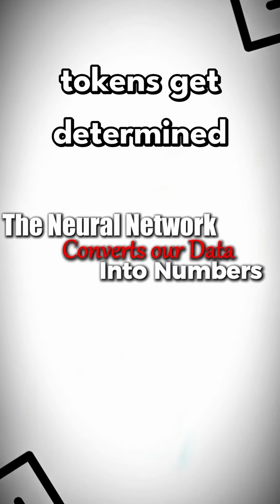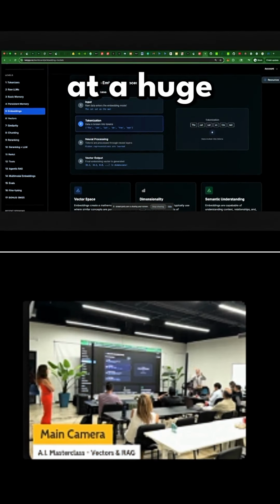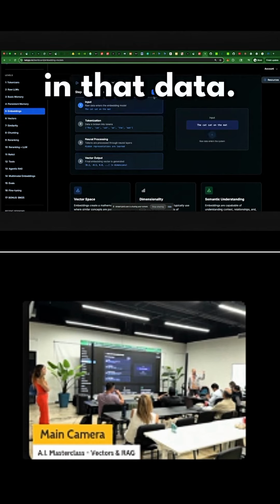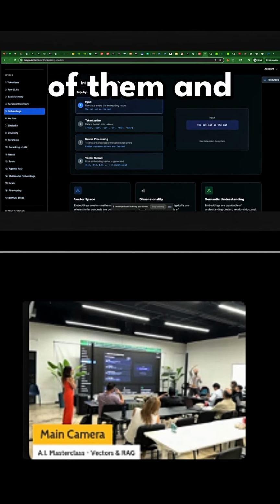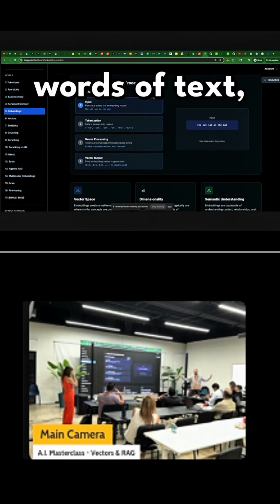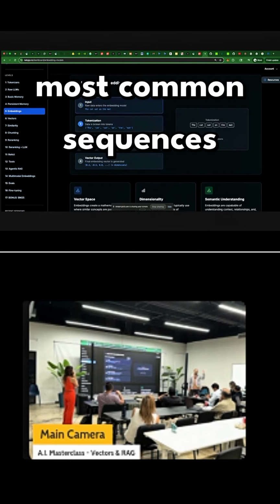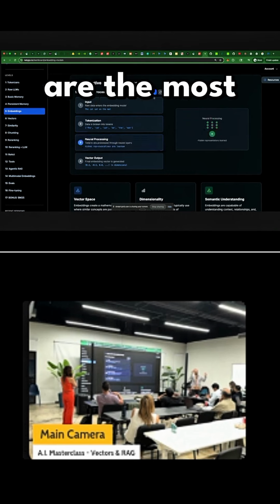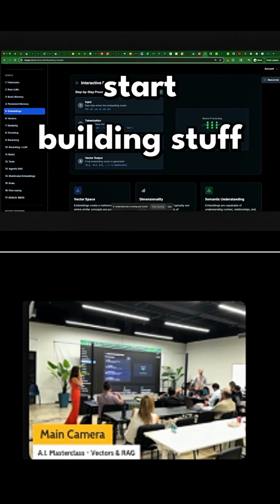Unlocking AI: Tokens, Embedding Models & Vectors with Tad Duval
Join Tad Duval in this snippet from the VECTORS & RAG AI MASTERCLASS as he breaks down the intricate connections between tokens, embedding models, and vectors. Filmed at The LAB in Wynwood, Miami, this segment is a key insight into the world of advanced AI systems. Perfect for enthusiasts eager to learn more about applied AI and its practical applications!